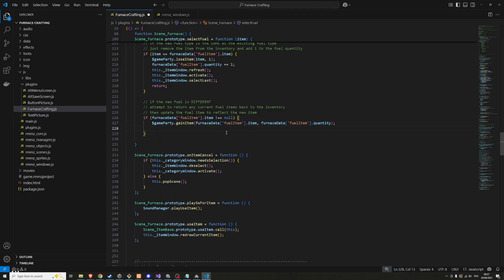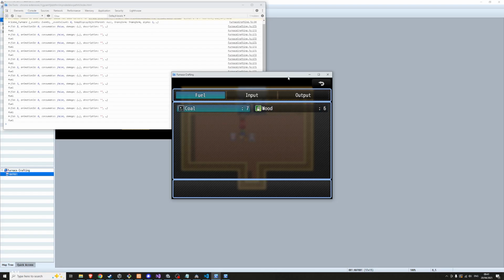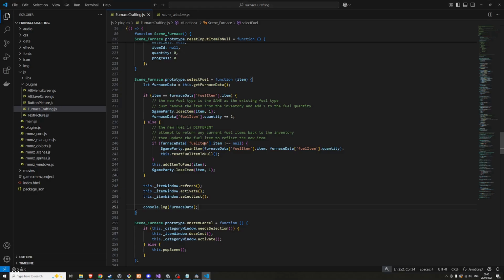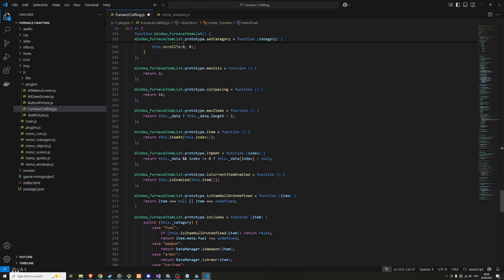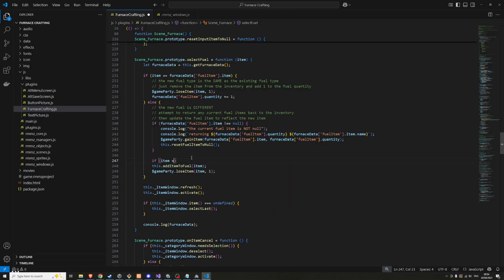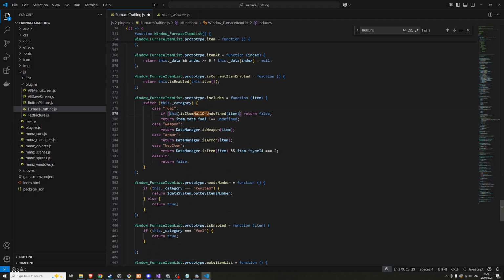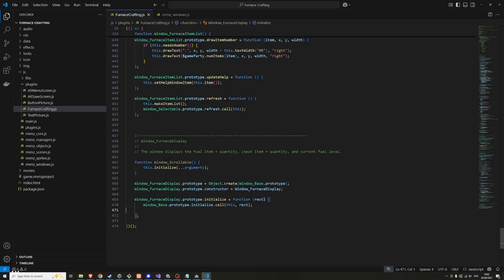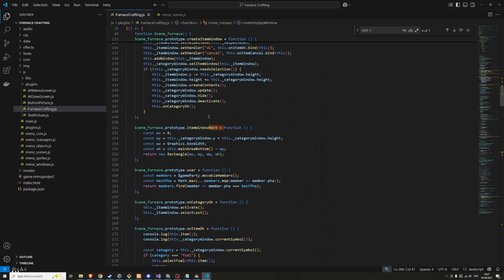RPG Maker MZ Plugin - Furnace Crafting 04